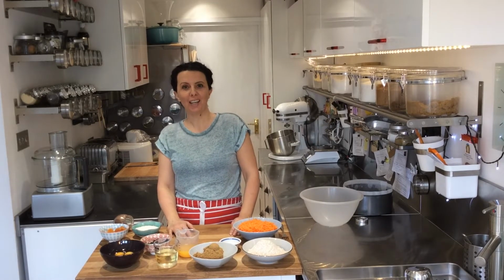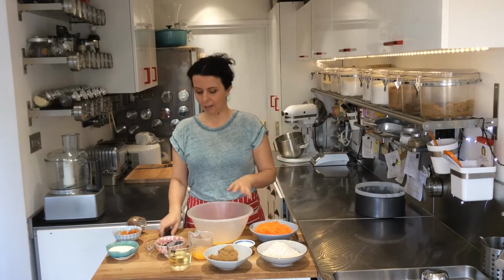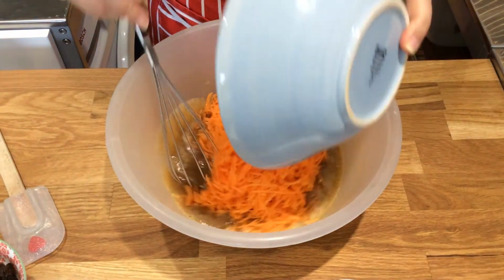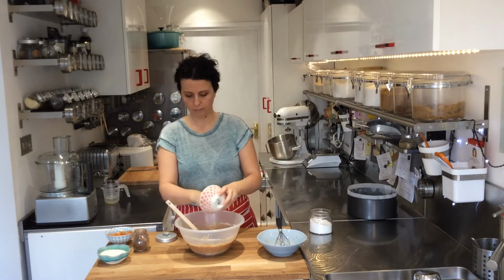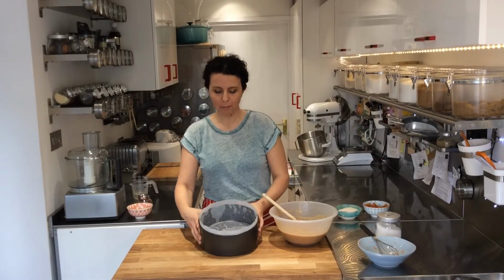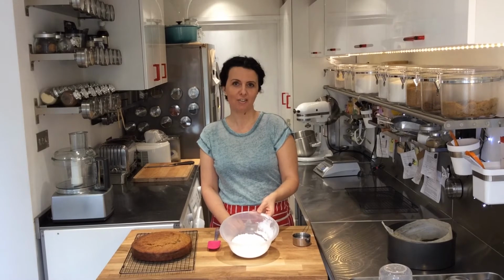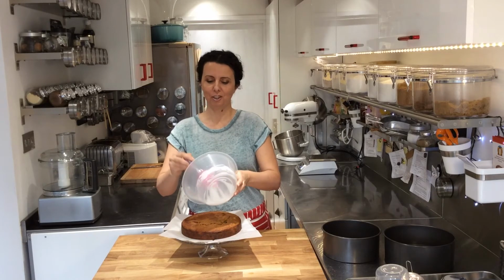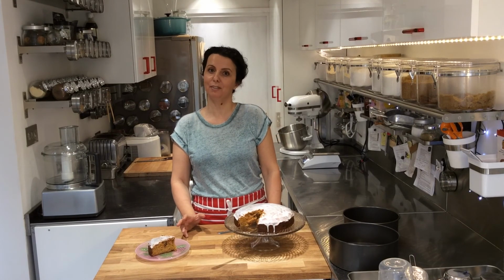Everyday carrot cake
A healthier version of the classic carrot cake.